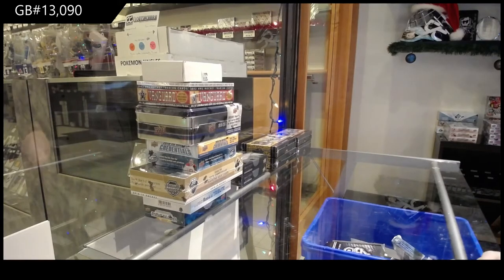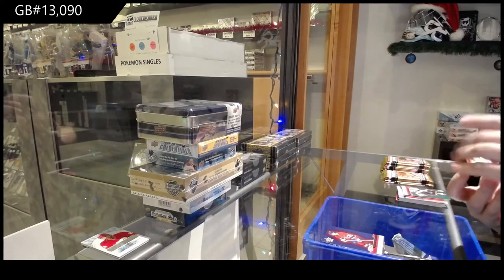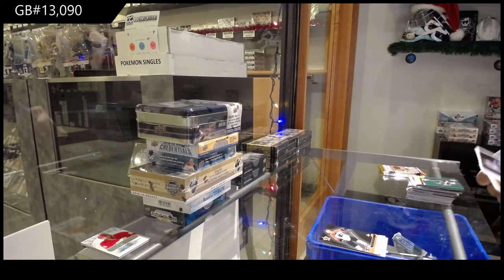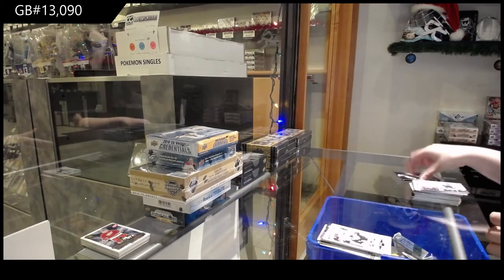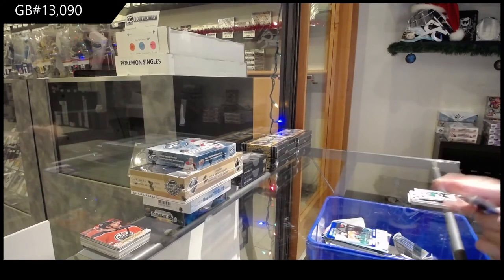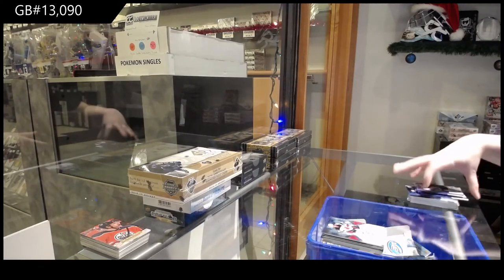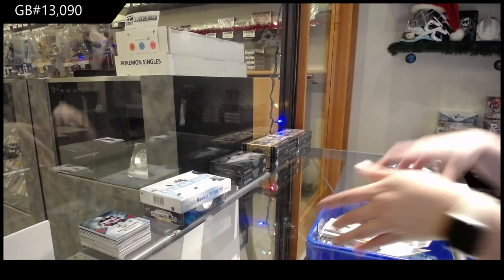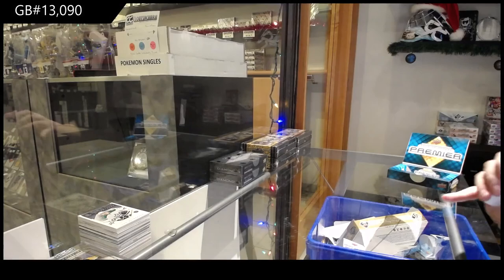8 Box Hockey Mix Break With Premier - C&C GB #13,090